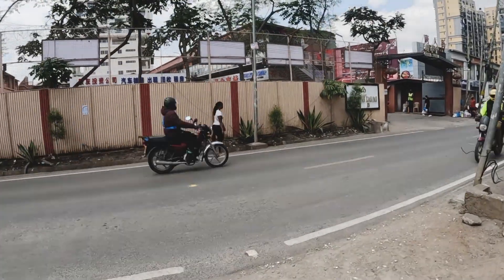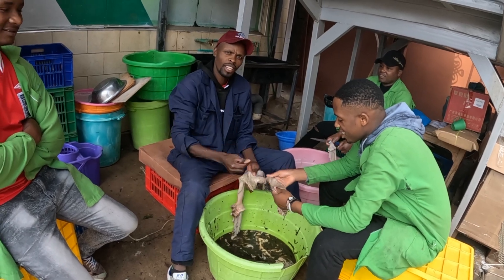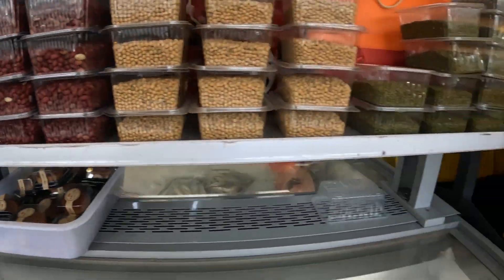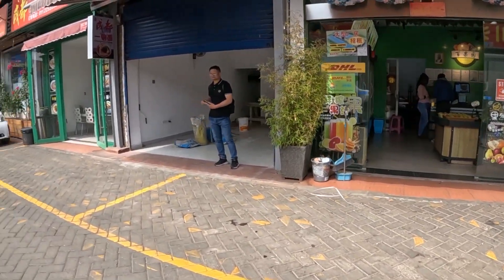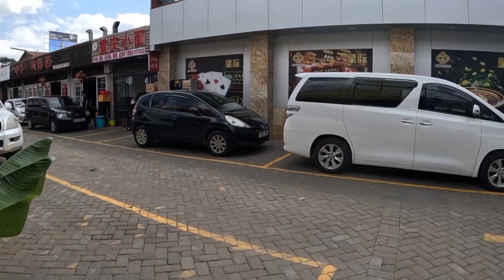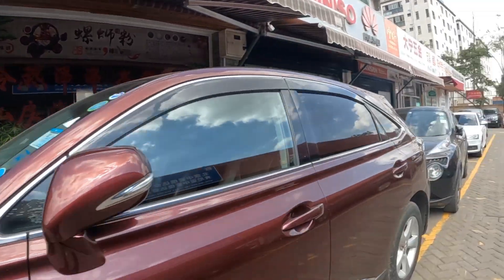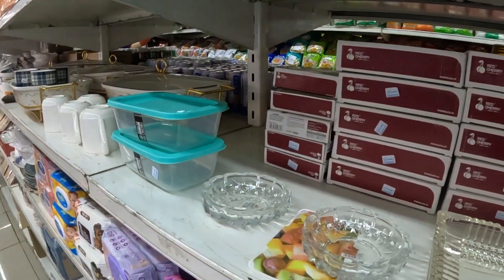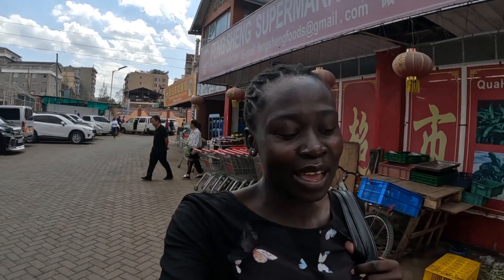Inside China Town in Nairobi, Kenya🇰🇪. See what Chinese are doing in Kenya. Surprised😱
Today, I'll be taking you along with me as I go to China Centre, located at Kilimani, Kindaruma Road.  It's such a beautiful  space having lots of small hotels, parking square,  supermarket etc.
It's such a nice place, providing opportunities for young Kenyans in terms of employment.
The place is also filled with Chinese, with most of the goods written in Chinese.